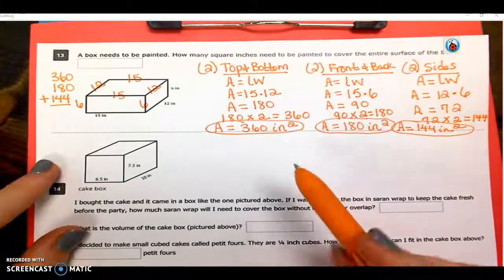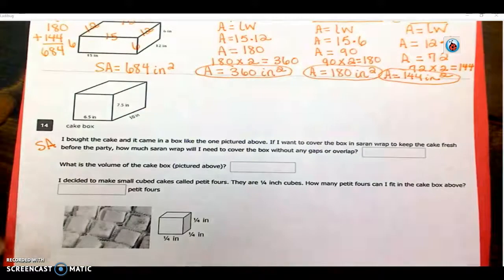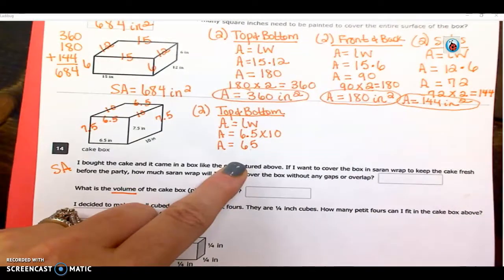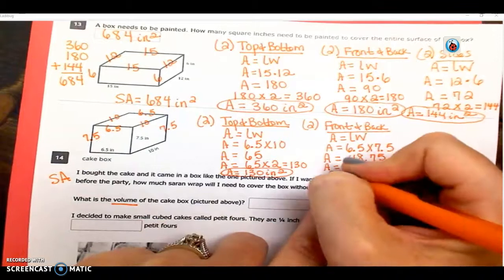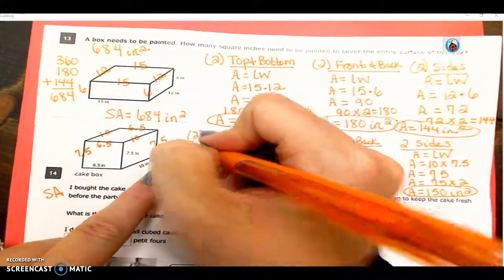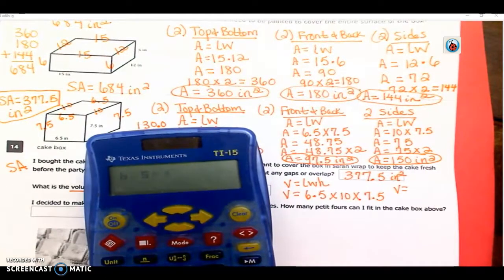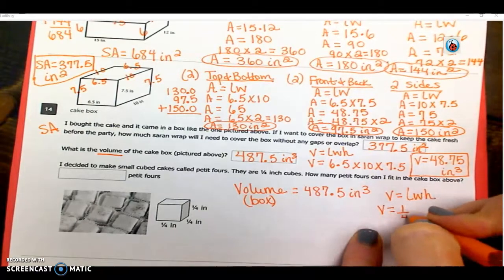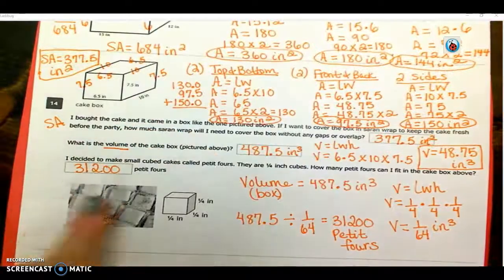Topic 8 Review Video #3